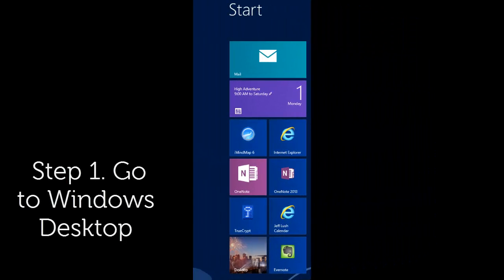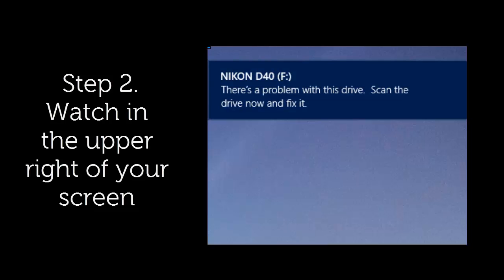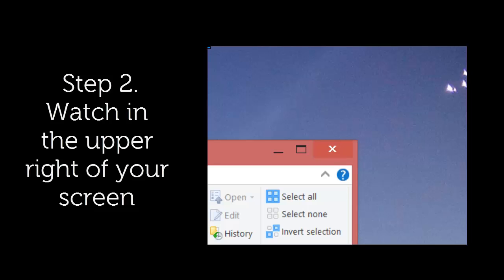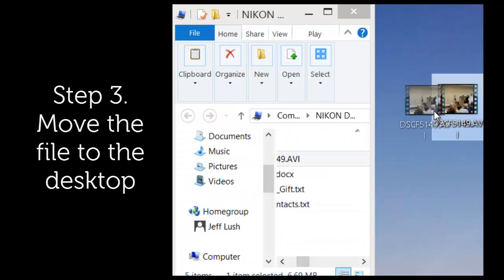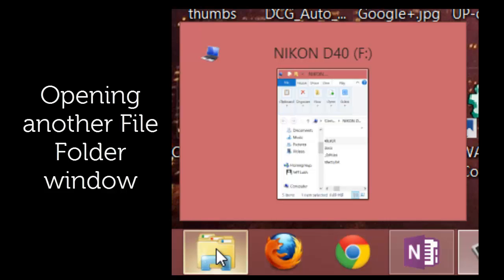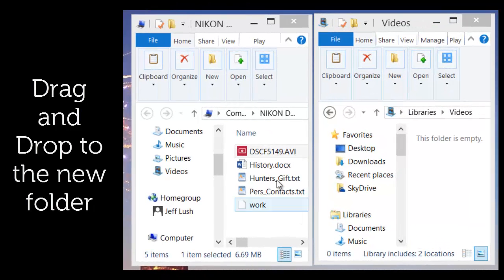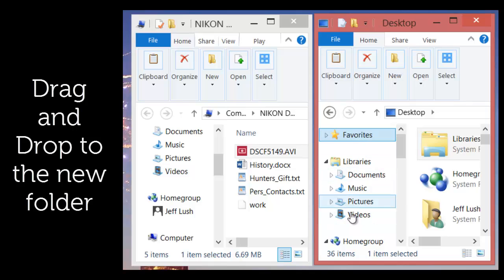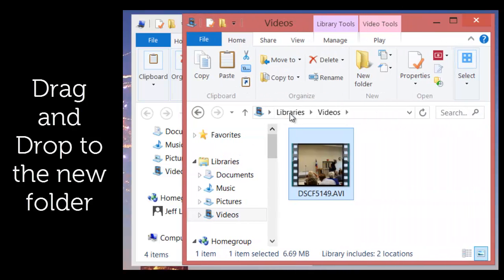Move videos, picture, files from your SD card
Learn how to move files from your SD card to a local folder on your desktop.